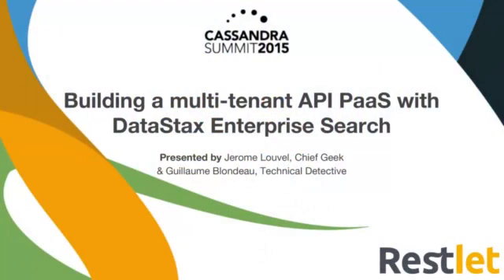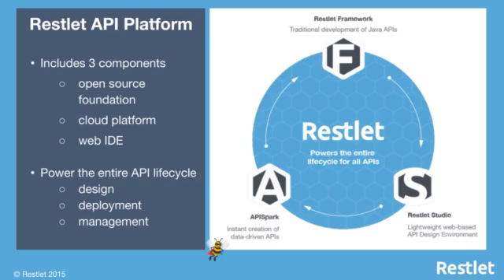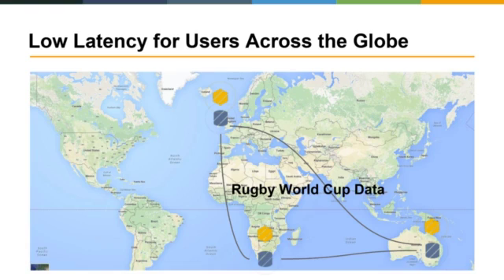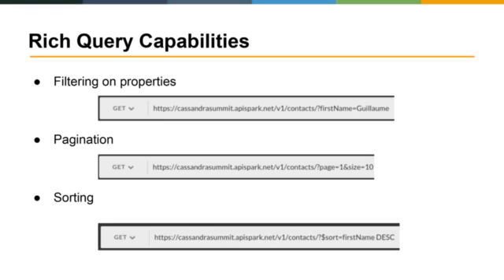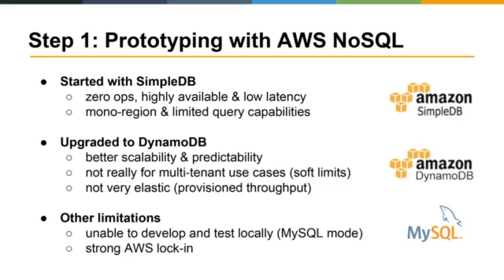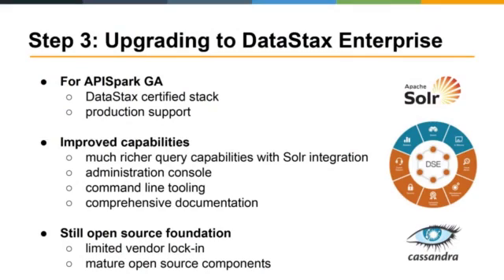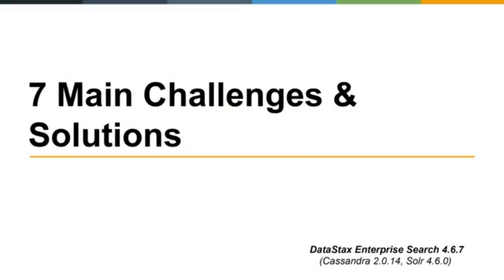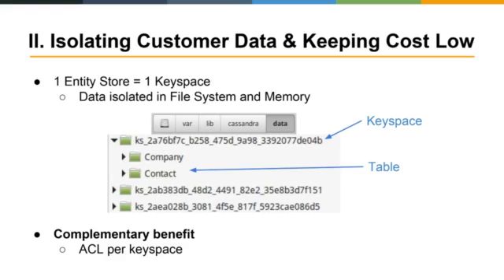Restlet: Building a multi tenant API PaaS with DataStax Enterprise Search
Speaker: Jerome Louvel

Starting from the persistence needs of an API PaaS, we'll explain how we selected Cassandra and, finally, DSE Search, the main challenges we faced both in term of development and operations, and the solutions we have implemented.